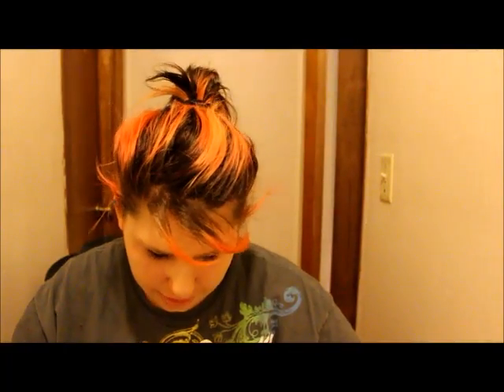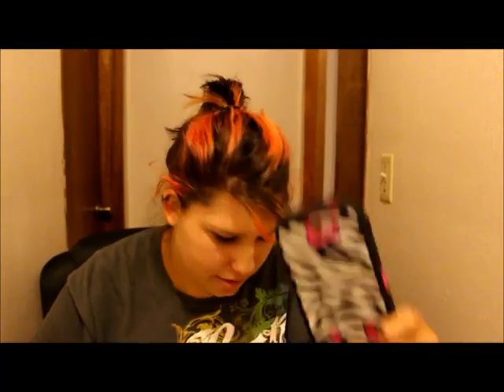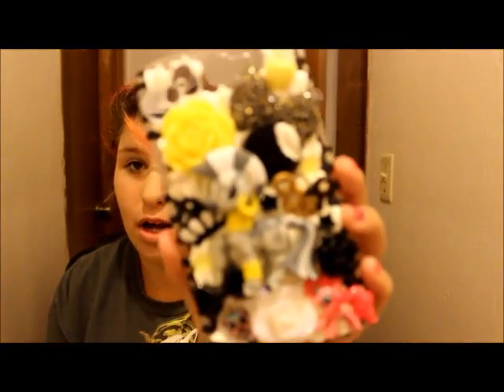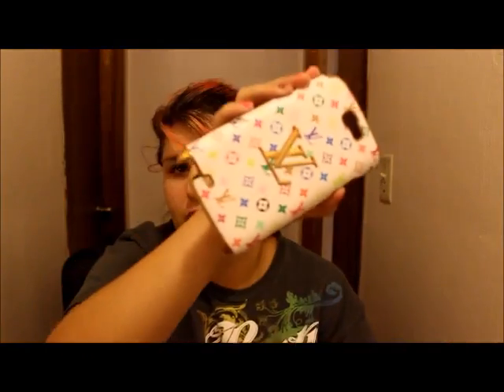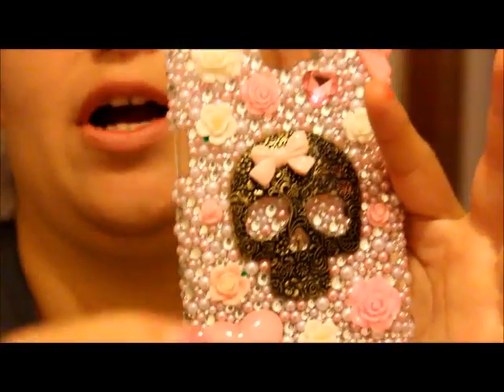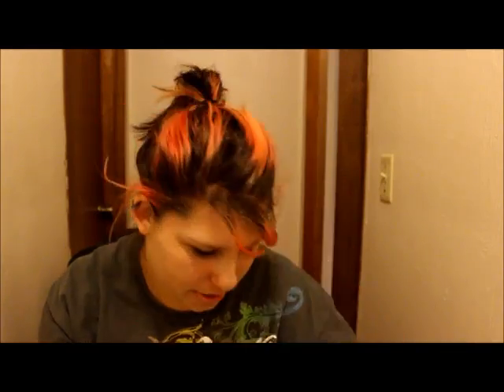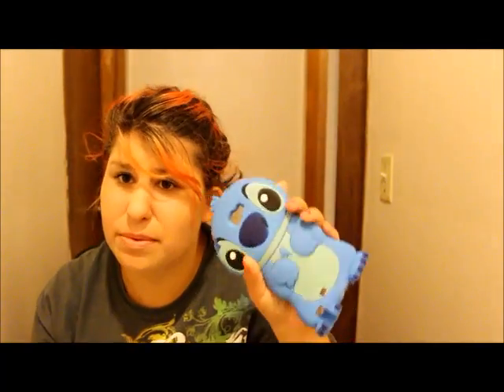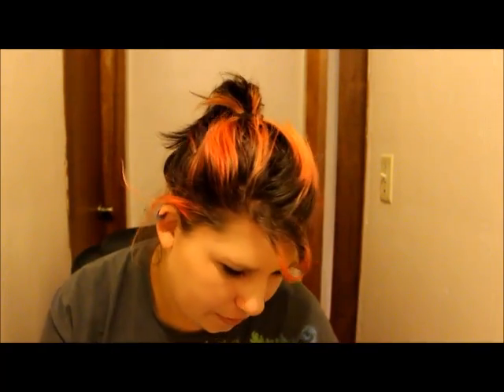Phone Case Collection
My Info.